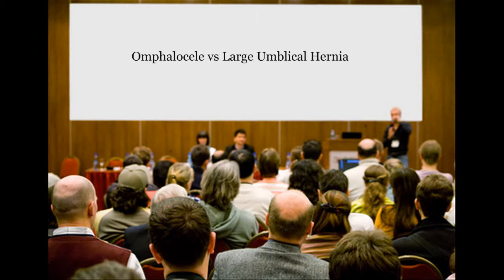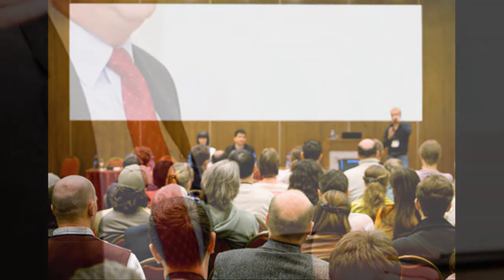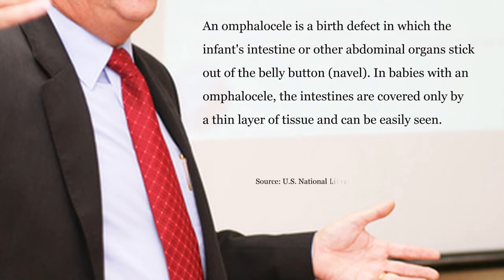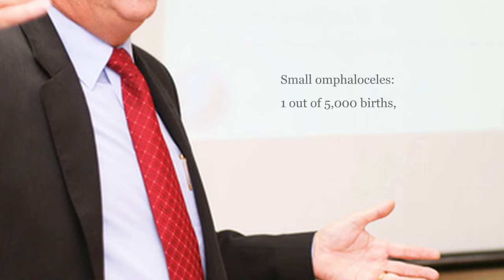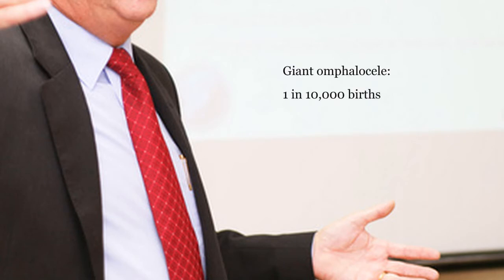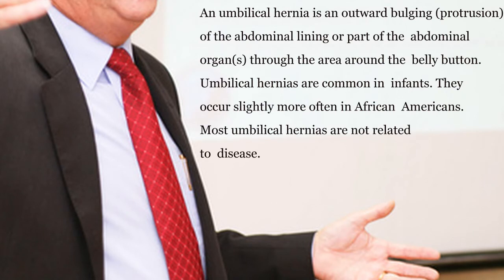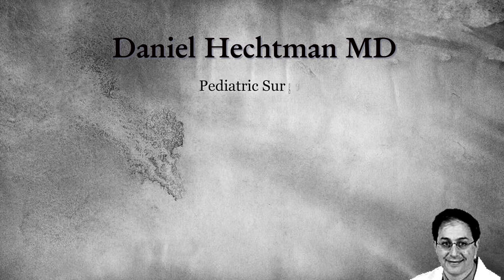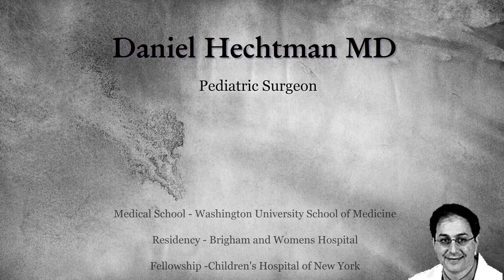Omphalocele vs Large Umblical Hernia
Dr. Daniel H. Hechtman , MD Brooklyn, NY, Pediatric Surgery
Medical School:Washington University School of Medicine
Residency:Brigham and Womens Hospital
Fellowship :Children's Hospital of New York